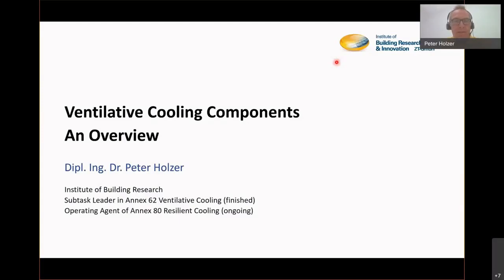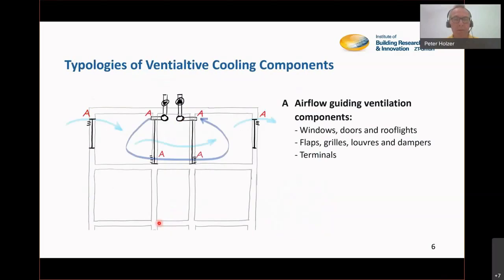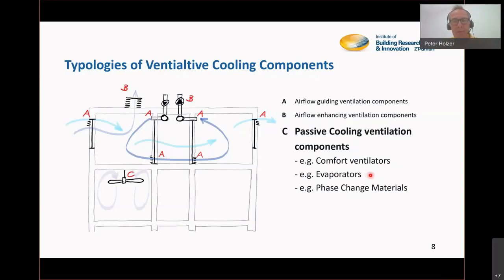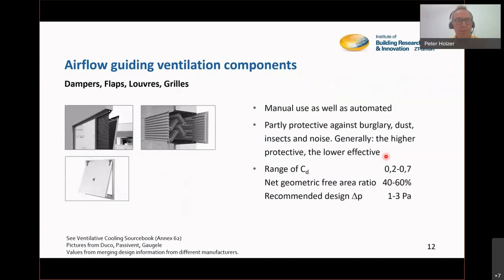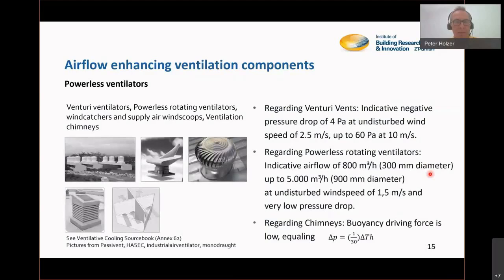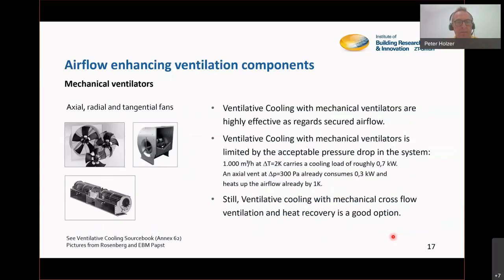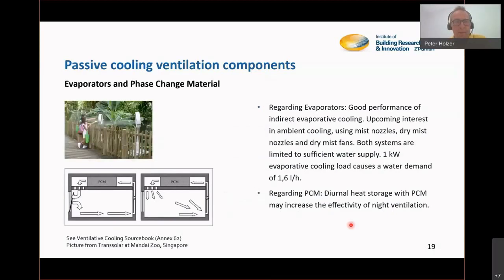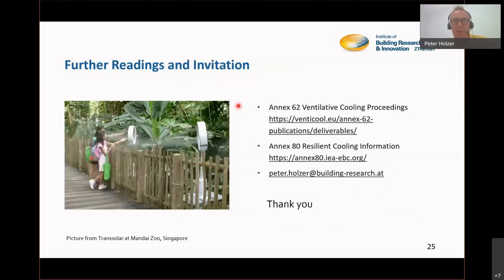Ventilative cooling components: An overview (Peter Holzer, Institute of Building Research, AT)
A presentation by Peter Holzer (Institute of Building Research & Innovation, AT): “Ventilative cooling components: An overview” at the venticool - AIVC & Annex 80 Webinar "Resilient Ventilative Cooling in practice" held on 1 June 2021